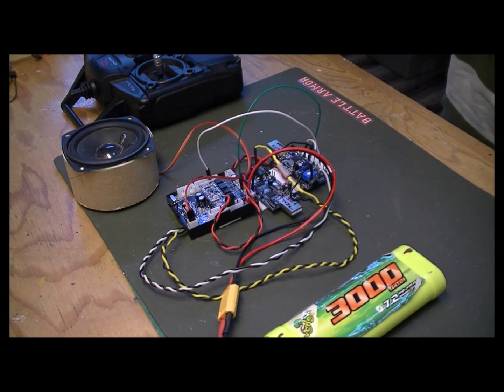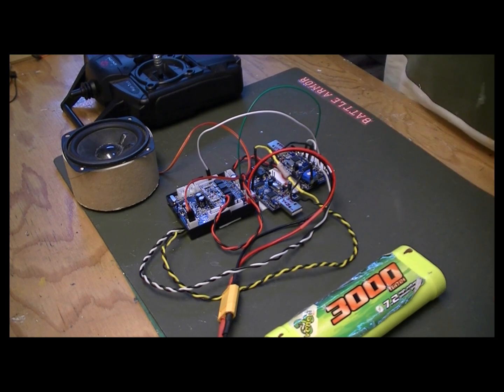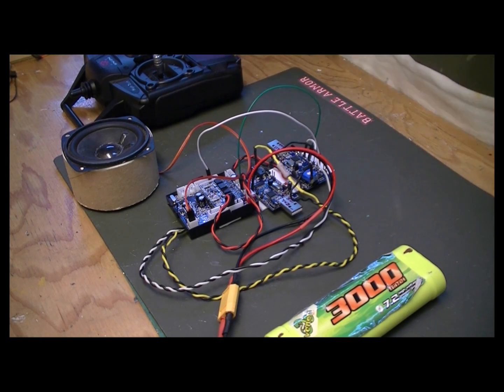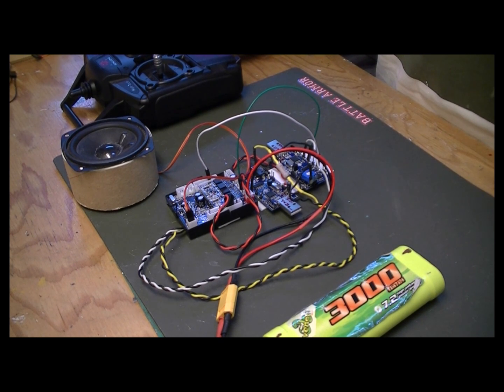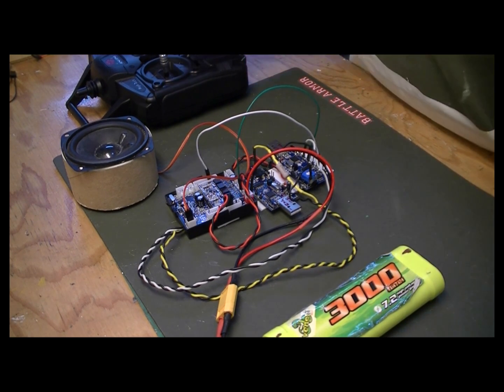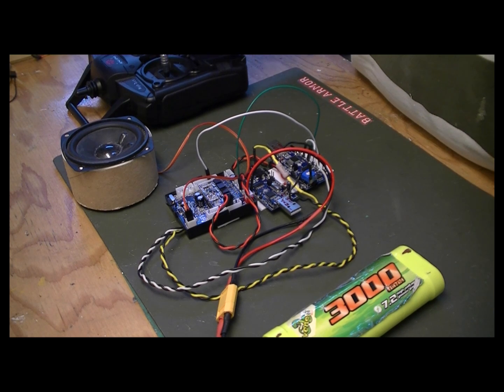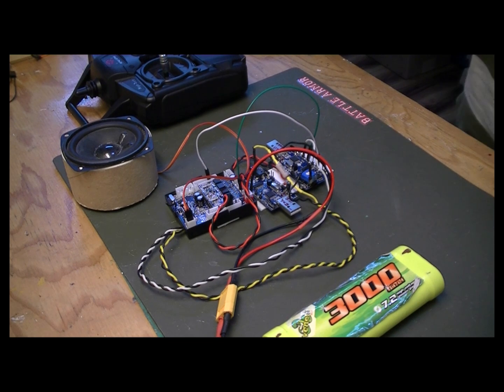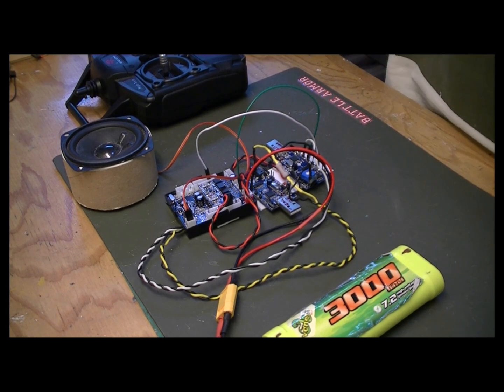DIY sound card and Tiger sound set for Heng Long tanks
Using two inexpensive sound cards from 123 Electronics, I was able to
build sound sets and have then work together to deliver a decent sound
sytem to use with Stock Heng Long 2.4 gHz controllers.
A web tutorial is on my website showing how it is done